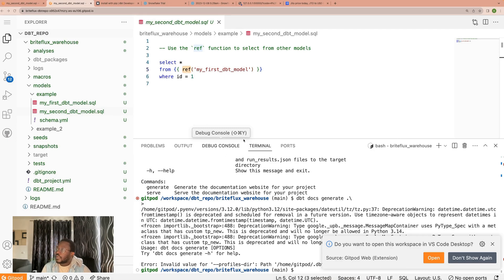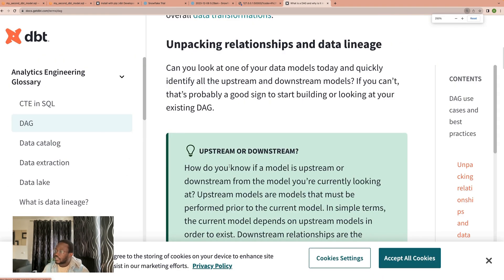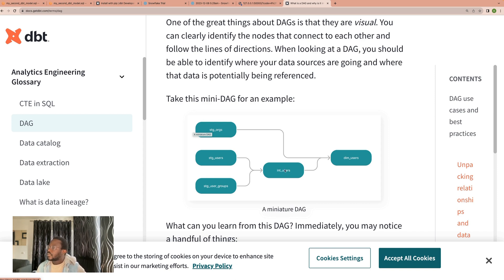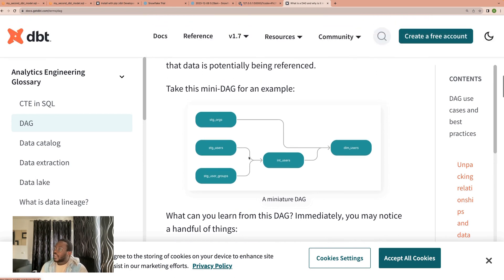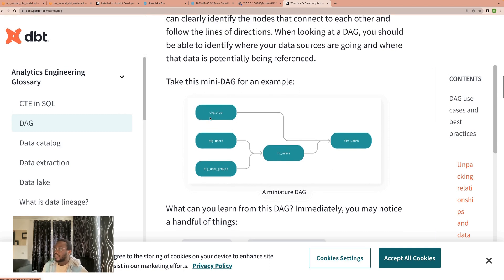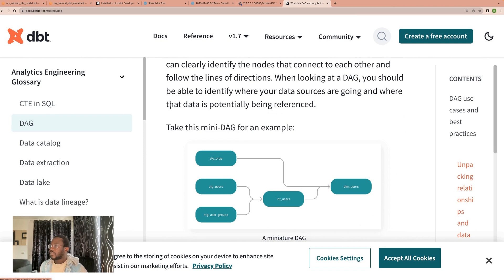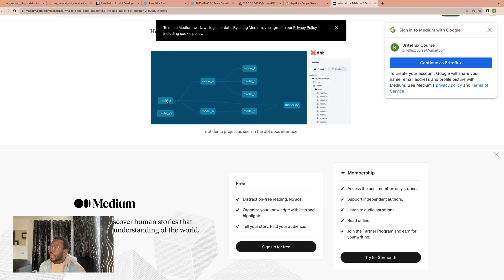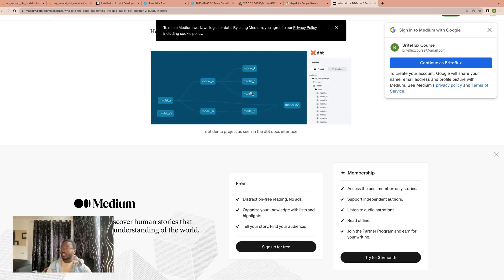Understanding DBT DAGs - Directed Acyclic Graphs | DBT (Data Build Tool)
In the world of data transformation and pipeline management, DBT (Data Build Tool) utilizes Directed Acyclic Graphs (DAGs) to manage and visualize the flow of data. A DAG in DBT is a representation of how data models and their dependencies are interconnected within your data warehouse.

Key Concepts of DBT DAGs:

Directed: This implies that the relationships between different nodes (models, tests, snapshots) have a direction. In DBT, this usually means data flows from source tables to more complex transformations.
Acyclic: This means the graph does not have any cycles or loops. In DBT, it ensures that the data flow does not revisit any node once it's processed, preventing infinite loops and ensuring reproducibility.
Graph: This represents the entire structure of the data pipeline, including all nodes and their interconnections.
Importance of DBT DAGs:

Clear Visualization: DBT DAGs provide a visual representation of the data pipeline, making it easier to understand and manage complex data transformations.
Dependency Management: They help in identifying dependencies between models, ensuring that data transformations are executed in the correct order.
Impact Analysis: By examining the DAG, data engineers can assess the impact of changes in one part of the data model on the entire pipeline.
Debugging and Optimization: DAGs assist in pinpointing bottlenecks or errors in the data pipeline, facilitating more efficient debugging and performance optimization.
How DBT Generates DAGs:

DBT automatically generates a DAG based on your project's model configurations and their interdependencies.
The DAG is updated in real-time as you modify your DBT models and scripts, ensuring that the data flow is always current.
Navigating the DAG in DBT:

DBT provides tools to view and interact with the DAG, such as the DBT Web UI or command-line interface.
Users can zoom in on specific parts of the DAG, trace data lineage, and understand the flow from source to final transformation.
Conclusion:
DBT DAGs are an essential tool for managing and optimizing data pipelines. They provide data teams with a powerful way to visualize, understand, and control the flow of data in their projects, ensuring efficient and error-free data transformations.